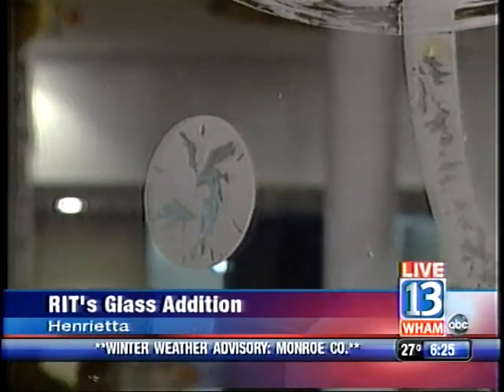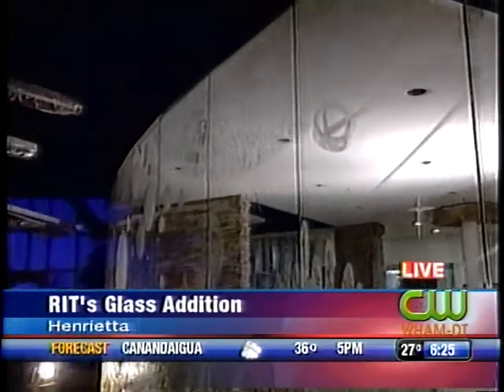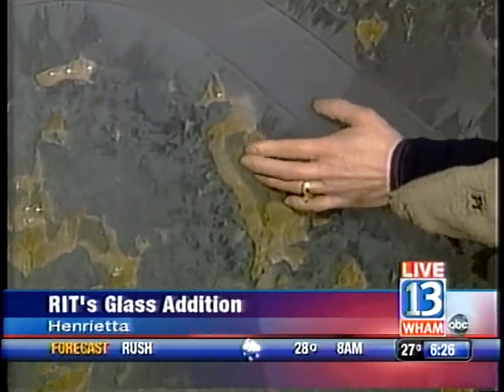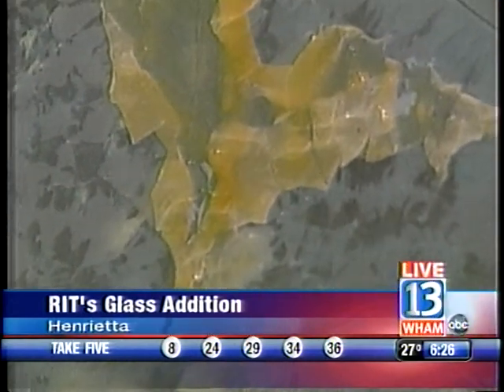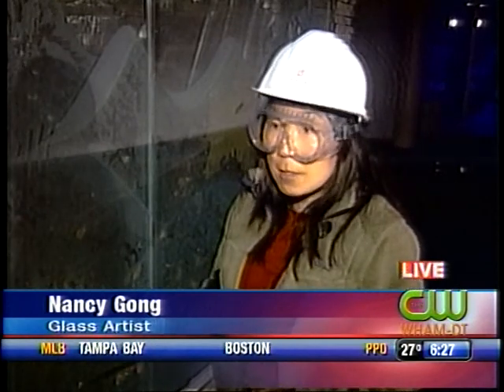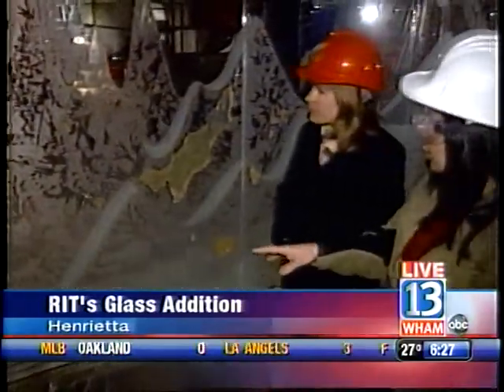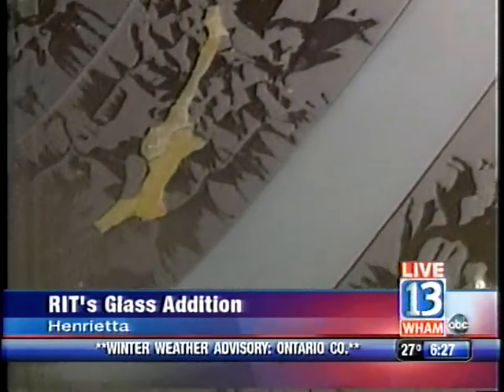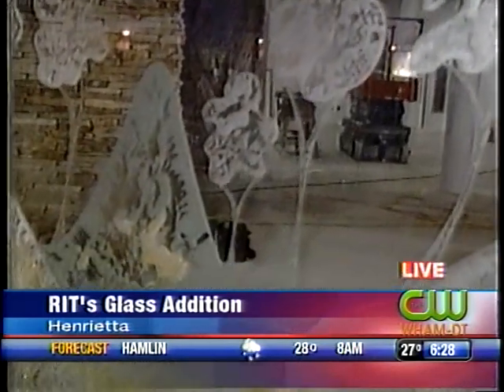RIT on TV News: 2-Innovation Center Art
13WHAM-TV provides a sneak preview inside Rochester Institute of Technology's new Student Innovation Center and the unique glass treatment created by artist Nancy Gong. (second of 3 segments)

Anchors: Holly Maynard is at RIT this morning. That's right, she's with glass artist Nancy Gong. Hey Holly.
   Holly: Hey, good morning. You know, you guys, how we pass so many works of pubic art in our life. A lot of times we just walk on by, and other times we stand and we stare and we think about it. What's nice is that this morning we're taking a piece of public art by Nancy Gong, she's done art here in Rochester for 30 years now, and we're getting a look at the meaning behind it and we're seeing the artwork come alive. We're at RIT at the Innovation Center, which is not done yet. That is still a work in progress too. Take a look though at the piece that Nancy is working on now. We're talking about 13 panels of glass that are more than 400 pounds each and more than 10 feet high. This is huge, and Nancy said to me earlier that it has to look ugly before it looks better. So in case you're at home going, 'Wait, what's all this stuff? What's all that about?' Nancy, what is it about?
   Nancy: Well, this is a glue that applied to an etched surface. So before I can create this texture, everything had to be etched. This hot molten glue gets painted on to the design area and it dries. It will look like this when it starts to dry. It will start to curl up and separate from the glass leaving this hand-chipped texture behind.
   Holly: So when they came to you with the initial idea for this project, we're going to have 13 different panels of glass, and how did you even come up with the concept that you were going to try and relate it to science and technology.
   Nancy: Well they were originally thinking about a wave. And I asked them if the wave meant anything, and they said no. So I said it would be nice if the wave meant something. I saw a program on PBS, and it was about the Bose-Einstein condensing theory, and somebody told me that is what the Supercollider in England is trying to prove, so I really thought the wave was beautiful, it spread out then gets really, really tight and gets really, really tall.
   Holly: And you can see that happening here. You've got the wave as it goes through all the panels and eventually they get really tall like you were mentioning.
   Nancy: Right, right. And then what I've done to interpret it artistically is I've created some of the texture on the front and back surface so that it has a different shade of white and then some on the front surface and then some on the back surface, so that adds a little bit of dimension to the design. And I've combined that with some solid etching. So there are different shades of white and some really cool textures.
   Holly: How long have you been working on this so far?
   Nancy: I've been working on it since January, and I've been on site for about 3 or 4 weeks.
   Holly: And when do you think you'll be done?
   Nancy: Another week, week and a half.
   Holly; Well, coming up in the next half hour, Norma and Evan, we're going to talk about you actually put this into place. I mean, think about it, these huge panels and having to fit them perfectly into this space. So it was a big process, a big long process, and Nancy's going to tell us about that coming up. And think to she met with astrophysicists and mathematicians to really put a lot of thought into her design here.
   Anchor: Yeah, I just hate the thought of having to clean that with Windex. Can you imagine having to clean the smudges off that thing? Oh!